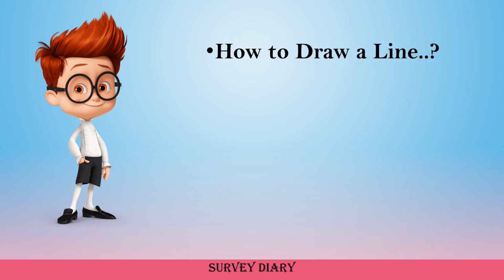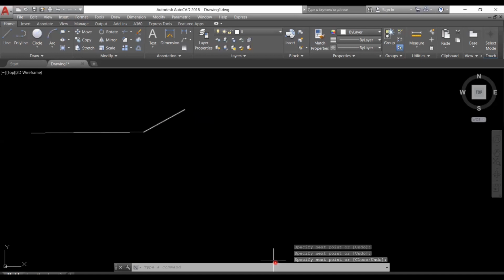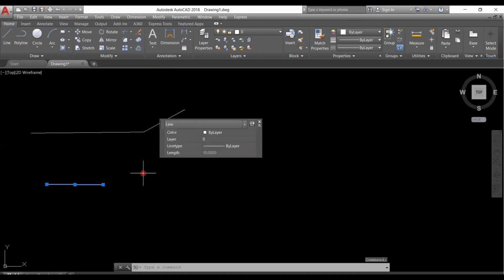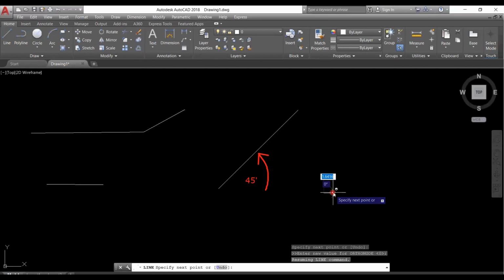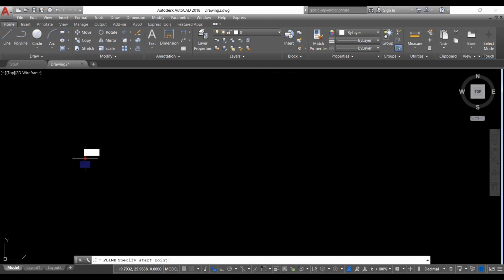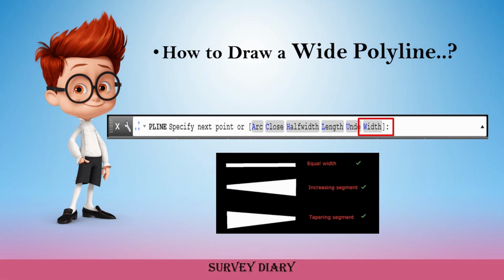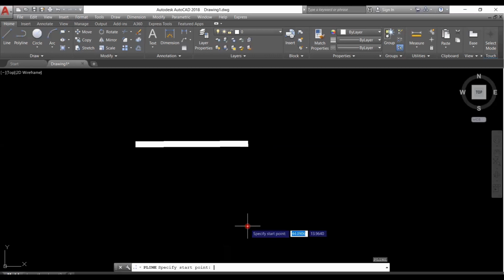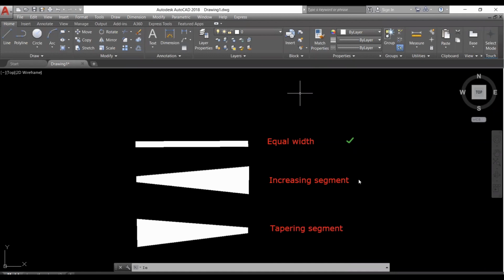AutoCAD for beginners | Lesson 3| Line & Polyline| Line at a specific length & angle | Wide polyline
Hi everyone!
This is the third part of an introductory video for beginners interested in AutoCAD.
Here, we will discuss about
how to draw a line,
(Precise line)
how to draw a line at a specific length,
how to draw a line at a specific angle,
how to draw a polyline( Polyline with Straight Segments),
what is the difference between line and polyline,
how to draw a polyline with equal width(Wide polyline), and
how to draw a a tapering or increasing segment of polyline.🙂